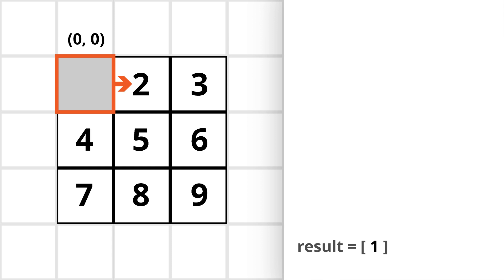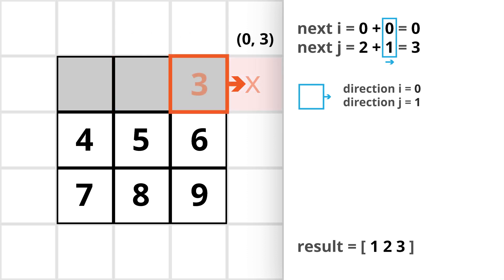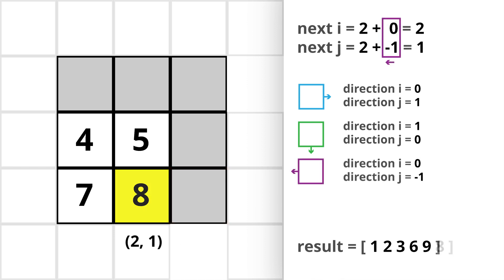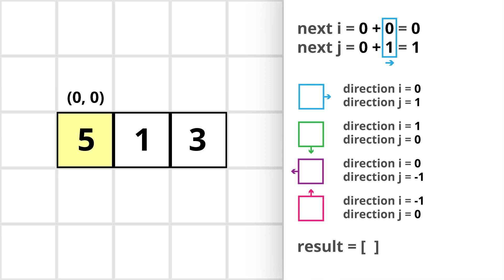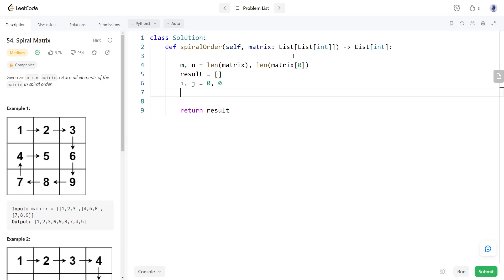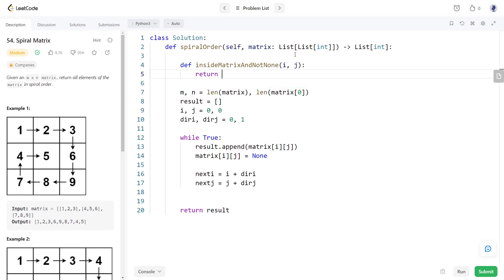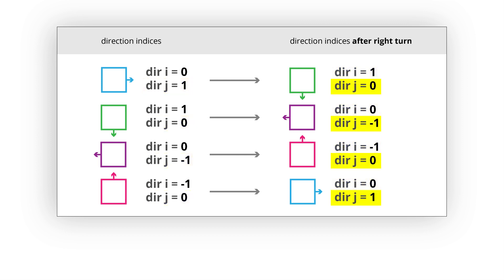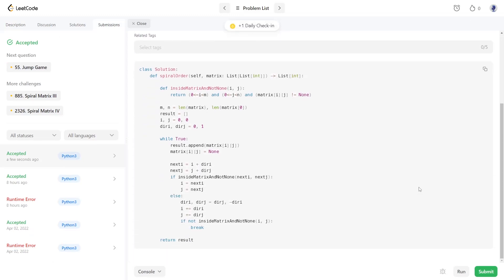54. Spiral Matrix | LeetCode Medium | Python Solution | Array, Matrix, Simulation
Leetcode medium problem 54. Spiral Matrix, detailed explanation and solution in python language.

Problem Statement:
Given an m x n matrix, return all elements of the matrix in spiral order.

LeetCode problem solving helps in improving one's problem solving and coding skills . Also, it helps in clearing technical interviews at top tech companies like Microsoft, Google, Amazon, Facebook, Walmart, Apple etc.
(FAANGM, MAANGM, Product based companies)

CC of video:
we are given an m x n matrix, and we need to go through its elements in a spiral order and return the result.
with the help of an example, lets closely look at how the spiral traversal works.

the spiral path starts at the indices 0, 0. i.e., from the first element.
after visiting a cell, we will store that value in the result and empty that cell, so that we can identify it as already visited cell.
from here, we will be moving towards the right direction.

we know that in a matrix, in order to move in any 4 direction, we must add some value to either i or j index.
so, for moving towards the right direction, we must add 0 and 1 to the i and j indices respectively.

in this case, the next i and next j will be 0 and 1.
so we will move to the indices 0, 1.

after noting down the value, we will continue moving in the same direction.
from the cell 3, we cannot move forward in the same direction, because the next cell is outside the matrix.
therefore, at this point, we need to take a right turn to form a spiral.

since we are currently moving in the right direction, after taking the right turn, we will be moving downwards.
ie, the values to be added to the i and j indices are 1 and 0 respectively.
so, for moving down, we must add 1 and 0 to the i and j indices respectively.
now the next i and next j are 1 and 2.
so we will move to the indices 1, 2.

similarly, we will be taking right turns at cell 9 and cell 7.
at cell 4, we can see that the next cell is already visited, and therefore we cannot move in that direction.
so we will take a right turn again.

at cell 5, we cannot move forward because the cell 6 is already visited.
therefore we will take a right turn again.
now, even after taking a right turn we cannot move forward, because the cell 8 is also already visited.
and therefore, we can stop here, and this is the final result we have.

now lets take one more example.
here, after reaching the cell 3, we cannot move forward because the next cell is out of the matrix.
therefore, we will take a right turn.
even after taking a right turn, the next cell is out of the matrix.
therefore we can stop here, and this is the final result.

now lets code the solution.
we will store the number of rows and columns in these variables.
we will be storing the result in this variable, and at last we will be returning it.
we will start from the first cell 0, 0. so we will set both i and j to 0.
since we will be in the right direction initially, we will set the direction i and direction j to 0 and 1 respectively.

we will use an infinite while loop to go through the matrix.
during each loop, we will first add the current element to the result.
and since we have visited the current element, we will empty the cell by setting it to None.

we need the indices of the next cell.
so we will add the direction indices with the current indices and store it in these variables.

to check whether a cell indices are inside the matrix and not yet visited, we will write a separate function.
now we will check whether the next indices we are about to visit are inside the matrix and not yet visited.
if yes, then we can use those next indices.
so we will be setting it to i and j.

else, we need to take a right turn from the current cell.
one interesting thing to note about taking right turn is that, we can deduce a formulae for updating the direction indices.
here from the table, we can see that, the direction index i after taking a right turn is equal to the direction index j.
and the direction index j after taking a right turn is equal to the negative direction index i.
so we can write this statement for taking a right turn.

after updating the direction indices, we add it to the respective cell indices.
and also, we need to check, whether we are able to move forward after taking a right turn.
if not, then we have already reached the end, and therefore we can break the loop.